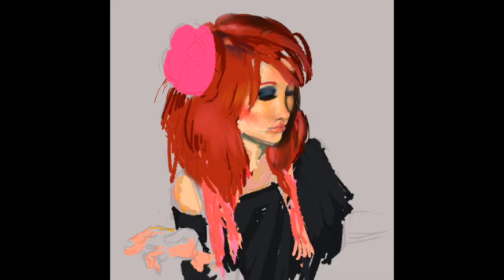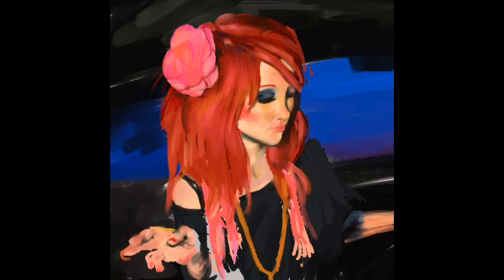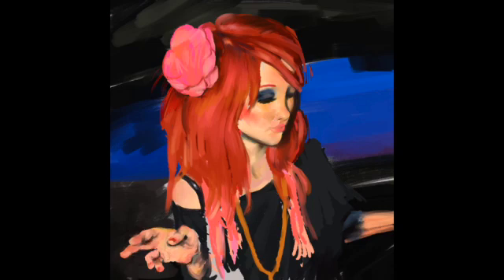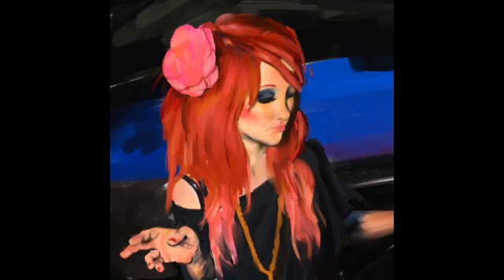scene girl portrait painting timelapse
i really loved her vibes :V

music is "see you later" by griffin mcelroy